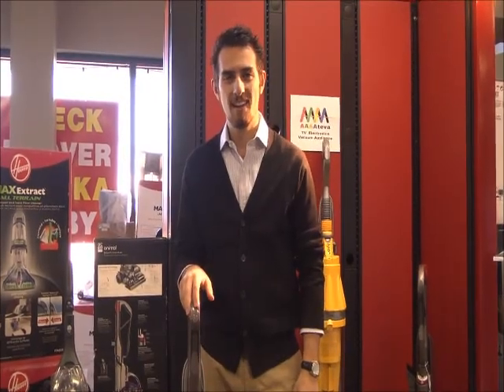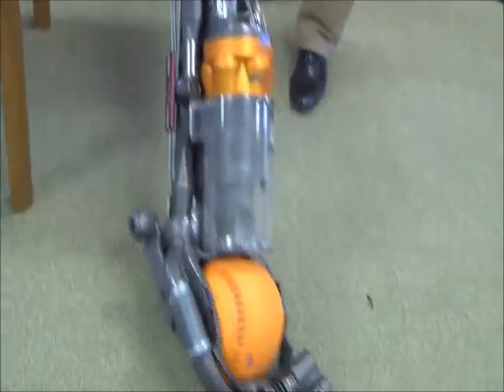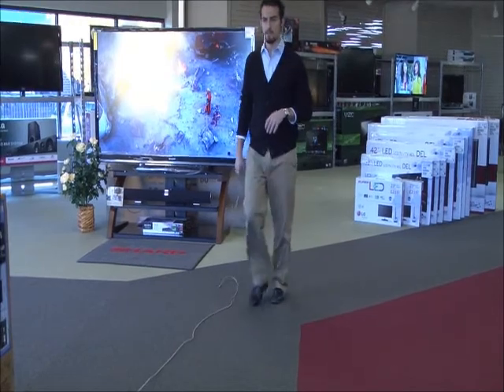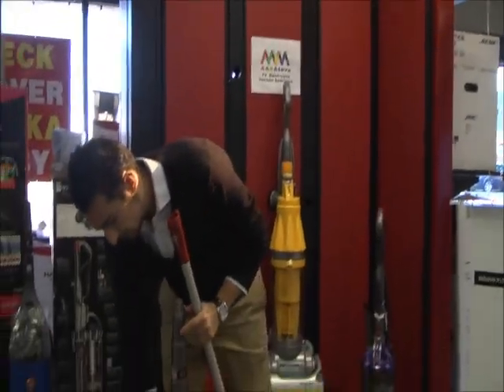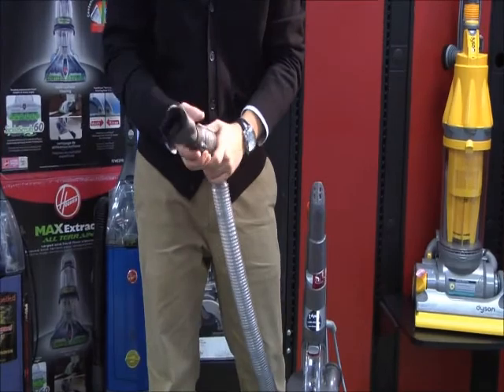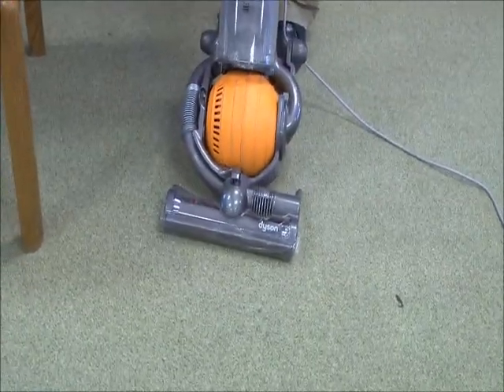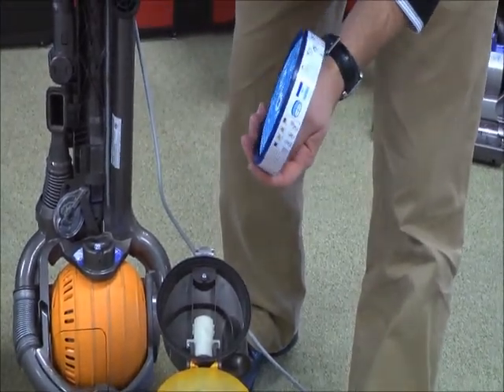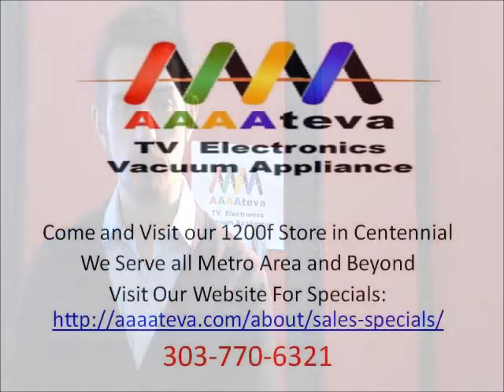Dyson DC25 Bagless Vacuum | Vacuum Cleaner Review | Centennial CO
Dyson repair and sale in Denver at AAAA TV Electronics Vacuum Appliances
Vacuum Cleaner Store (Visit our 12,000 sq ft Showroom)
Denver, Centennial, Littleton Co.

Different Options of Dyson Vacuum Cleaners and other brands.
Dyson Authorized Retailer. Dyson filters, Dyson belts.

AAAA TV Electronics Vacuum Appliances has over 40 years experience of serving the Denver metro areas needs for: vacuum repairs, television repairs, sewing machine repairs and any consumer electronics or household appliances.